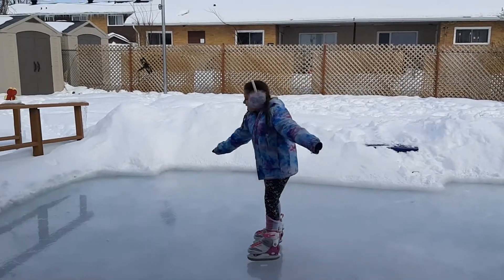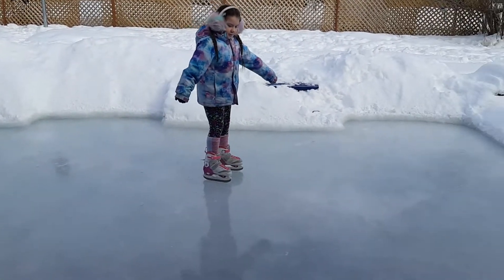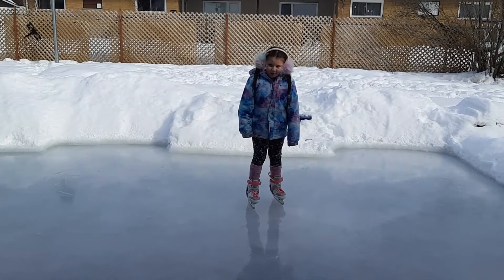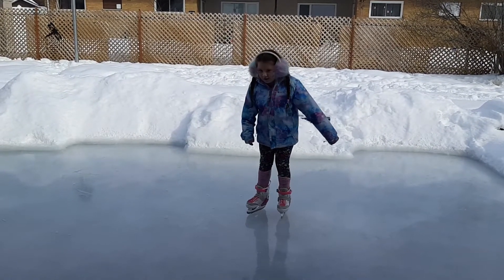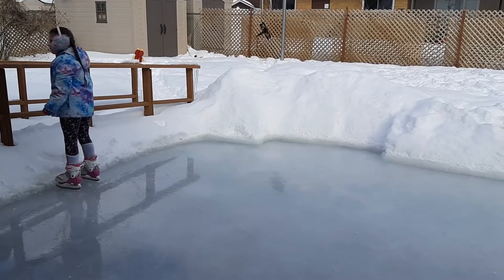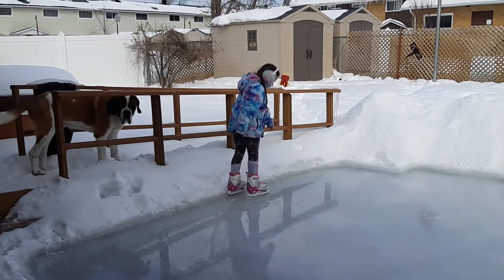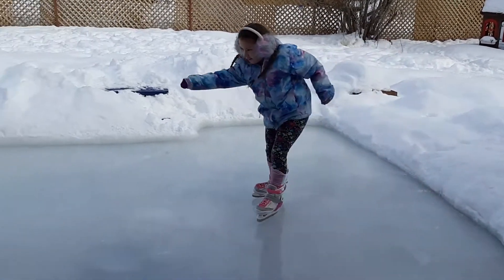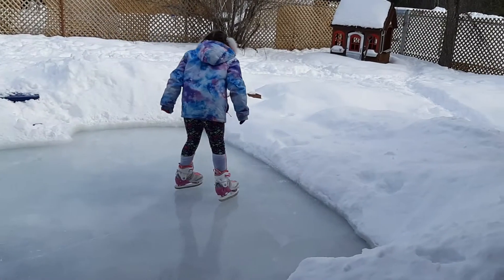Jelly Bean's Newest video! "Jelly Bean On Ice" :)